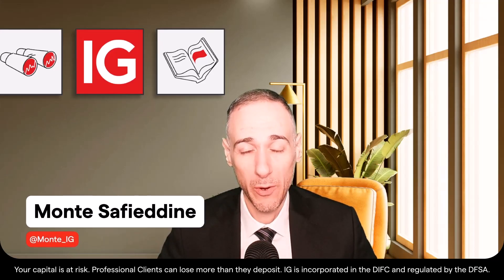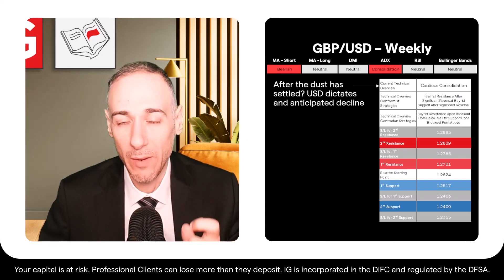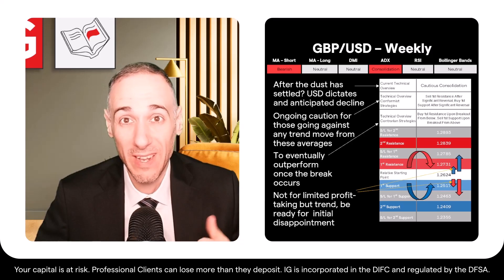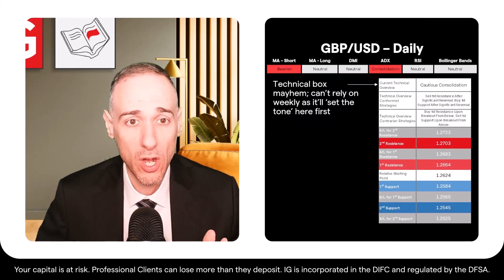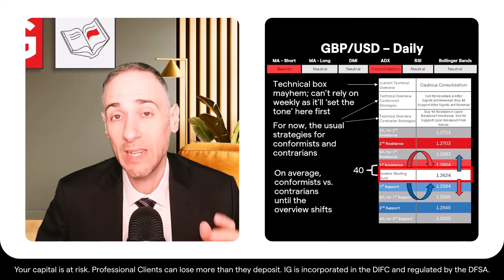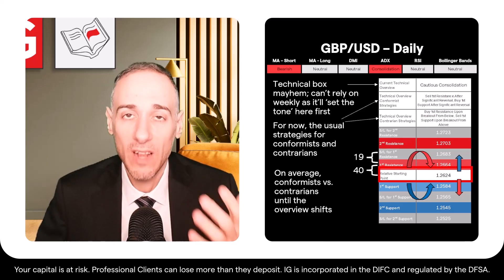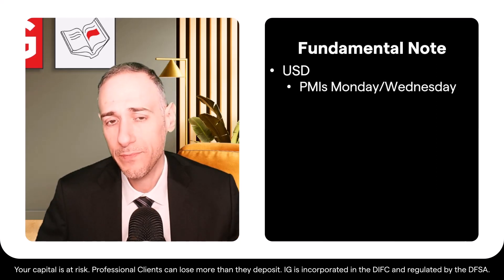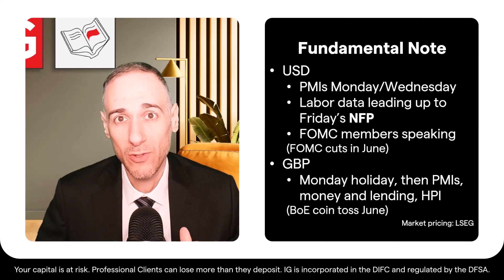Technical cheat sheet: GBP/USD’s deceptive dance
We’re looking at an FX pair this week after GBP/USD’s previous attempts at an upside breakout failed to materialize, with an overview that’s cautious in both weekly and daily time frames but where the latter may hold the key in terms of dictating where it might shift next. There’s also sentiment, both IG clients and CoT speculators on the same side but using different trading styles where one has been going opposite while a chunk of the others have preferred momentum.

Chapters
00:08 Technical cheat sheet description
00:42 Weekly indicators and chart
01:21 Weekly overview, strategies, and levels
04:35 Daily indicators and chart
05:05 Daily overview, strategies, and levels
07:45 Sentiment amongst IG clients and CoT speculators
10:54 Fundamental note